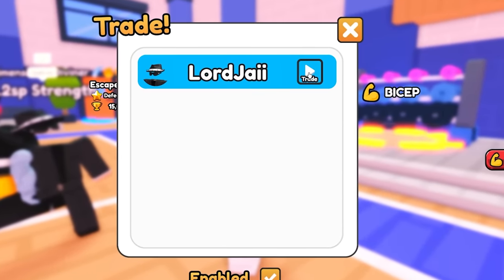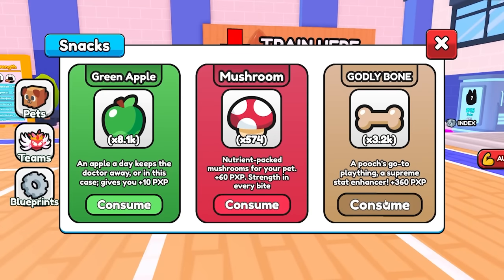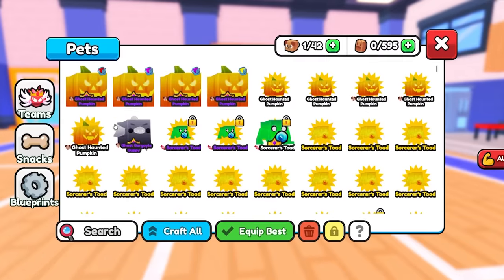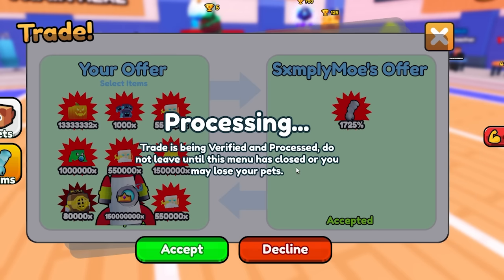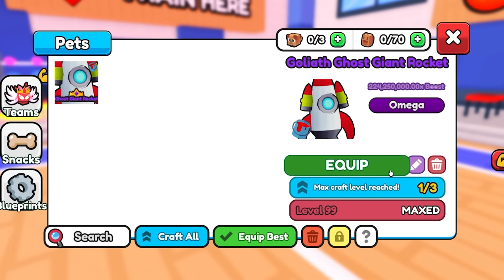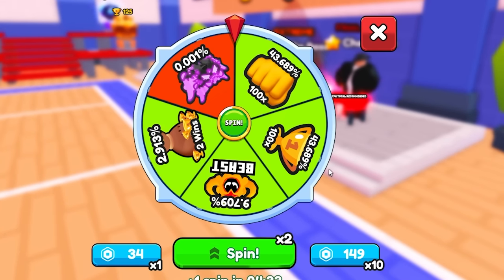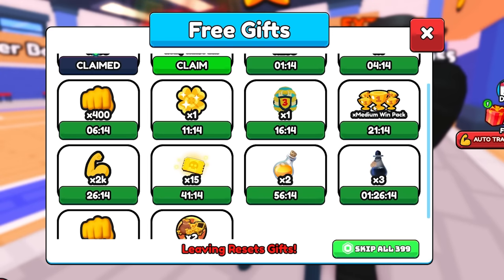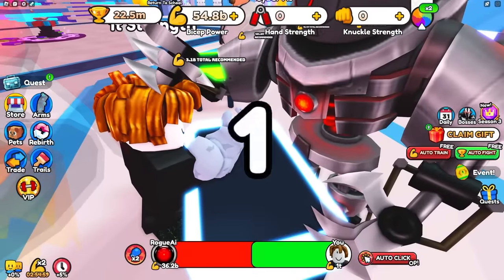I RESTART Arm Wrestle Simulator With STRONGEST GIANT ROCKET PET..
Social Medias:
Roblox User ► UseCodeRAZORFISH
                       ► RazorFishPengi
You Can Send It Here:
RazorFishGaming